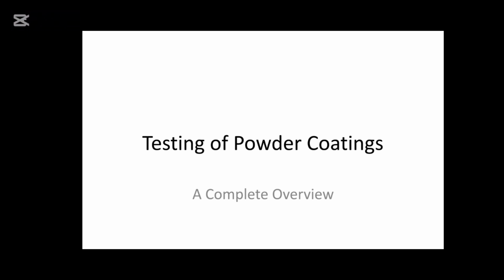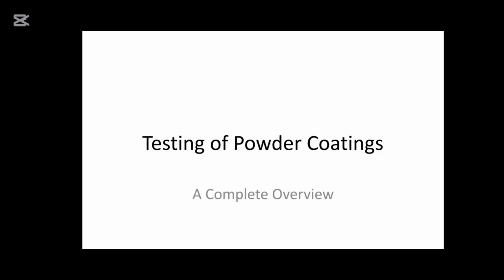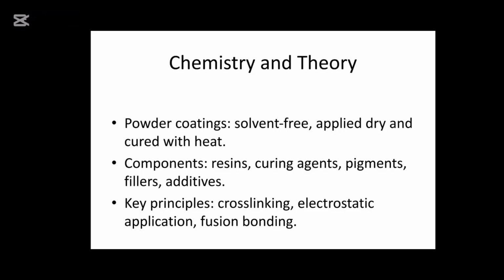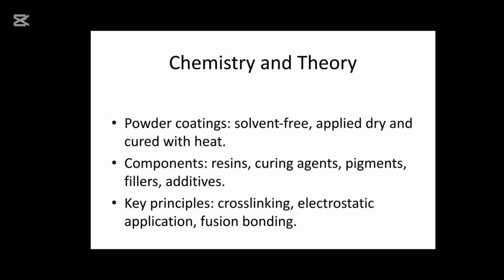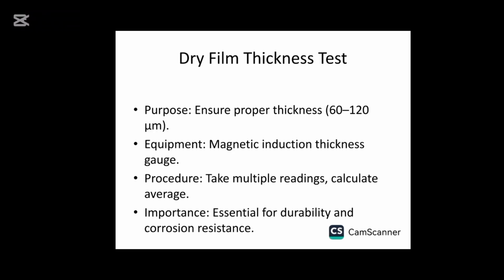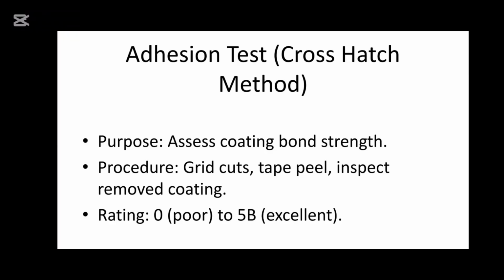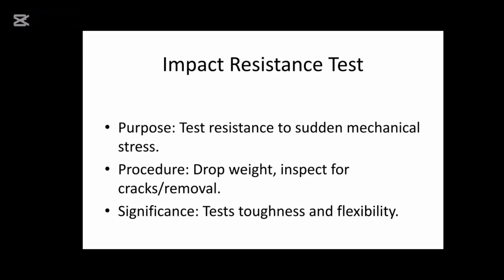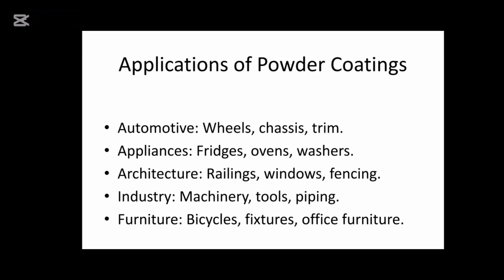POWDER COATING | PAINT | CHEMISTRY | SCIENCE | SYNTHESIS | APPLICATION | INDUSTRY | DR HAMMAD MAJEED